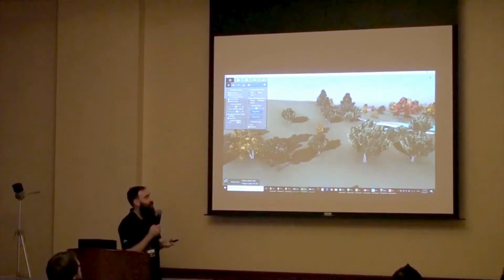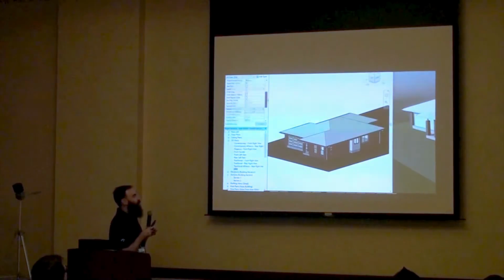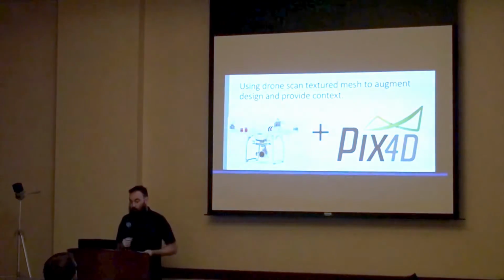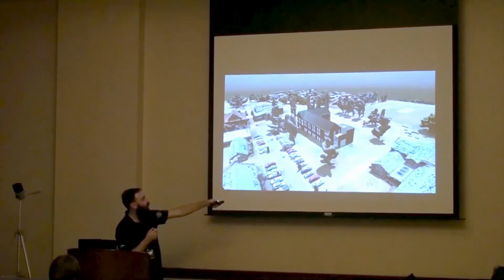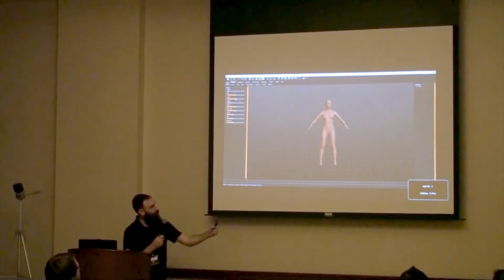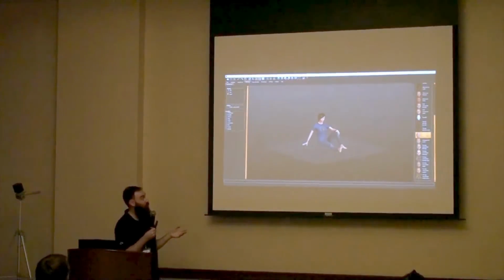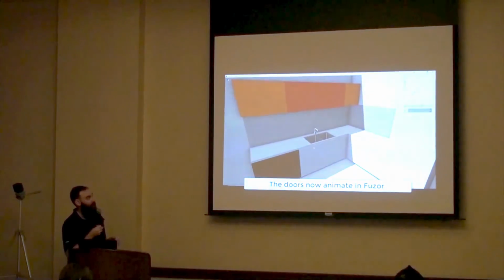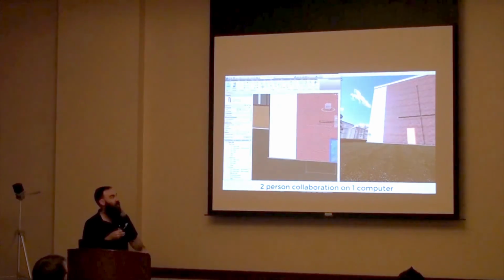Nettleton Tribe Architecture: Design and Fuzor Workflow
Presenter:
Joe Banks, National BIM Manager